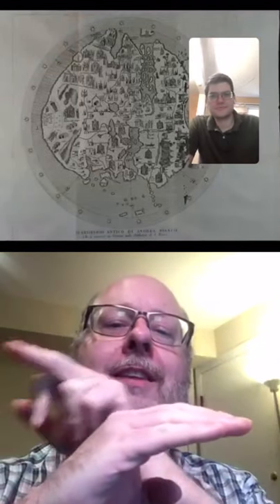Ray Clemens on Map Time, 2020-07-23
Ray Clemens, Curator of Early Books and Manuscripts at the Beinecke Library, discusses the Vinland Map with David Weimer of the Harvard Map Collection.